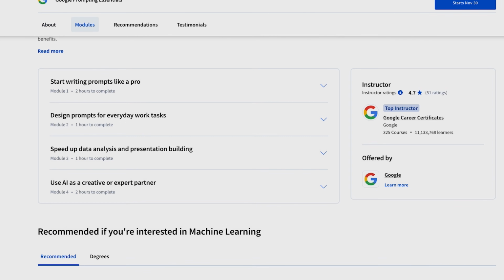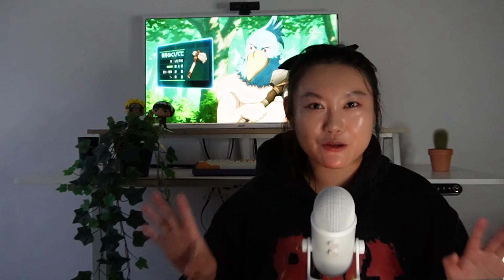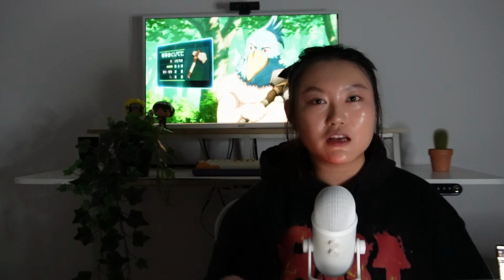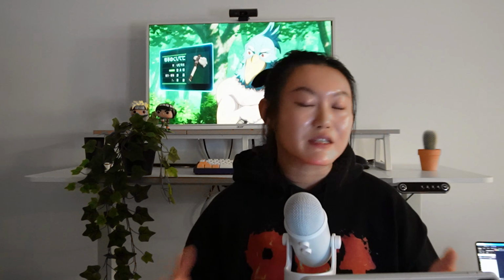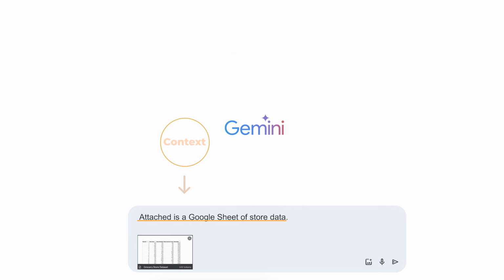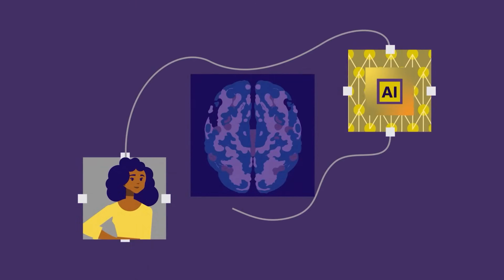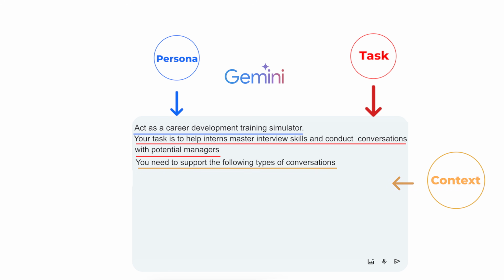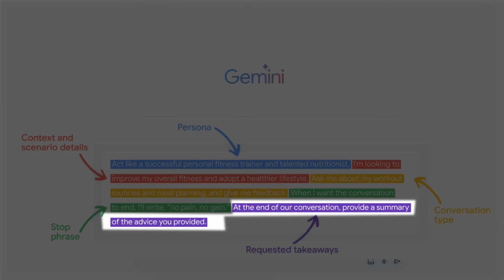Google's 9 Hour AI Prompt Engineering Course In 20 Minutes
Want to get ahead in your career using AI? Join my free 28-Day AI Sprint Roadmap - pick your goal to get a clear, day-by-day path forward

I took Google’s AI Prompting Essentials course and here’s the cliff notes version if you also want to improve your AI prompt engineering skills!

If you want to check out the full AI Prompting Essentials course

⏰Timestamps
00:00 — Intro
00:20 — Course structure
00:57 — Fundamentals
03:45 — 4 iteration methods
05:51 — Multimodal prompting
08:09 — Prompt examples for everyday tasks
10:48 — Prompt examples for data analysis and presentations
12:15 — Advanced prompting techniques
16:03 — AI agent guidelines & examples
19:55 — Quiz